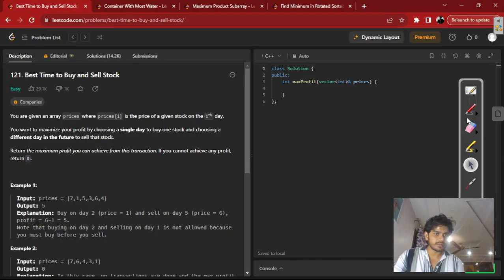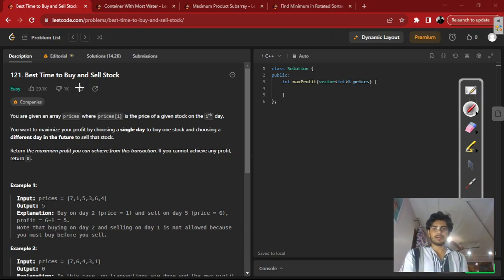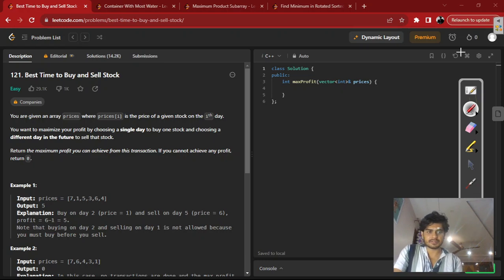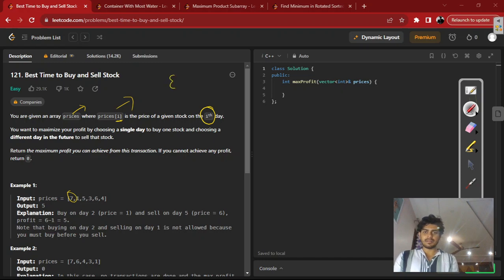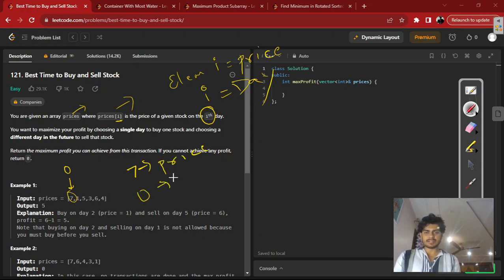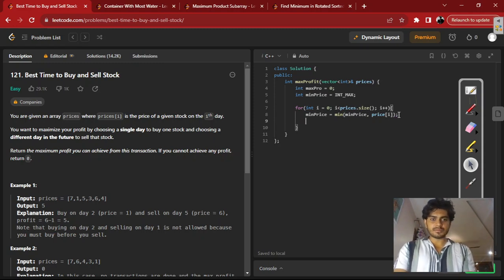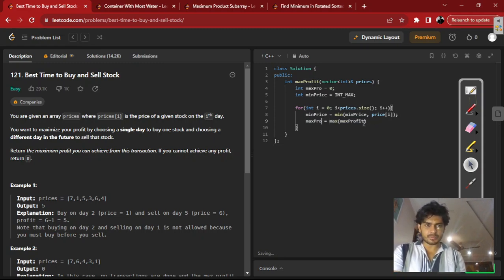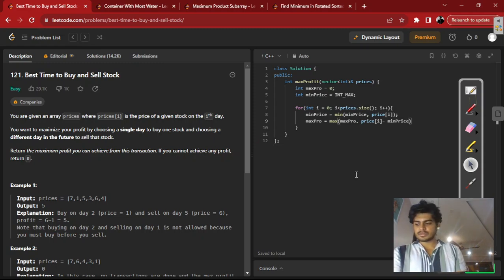Interview Question | Best Time To Buy and Sell Stock | Data Structure & Algorithm | English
The question "Best Time To Buy and Sell Stock" is a common interview question and is part of the Blind75 question list for software engineering roles. In this video, we will teach you how to solve this question using C++ data structures and algorithms. We will also discuss the importance of this question and why it is so frequently asked in interviews.